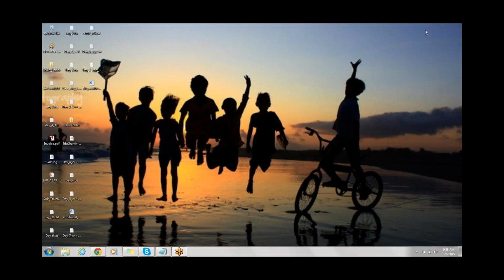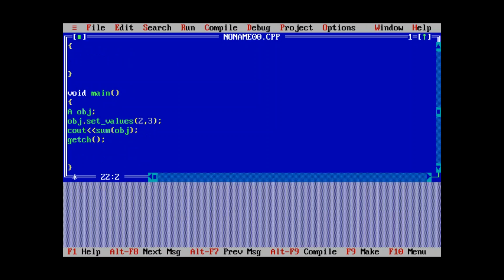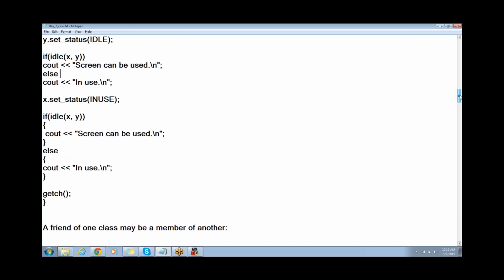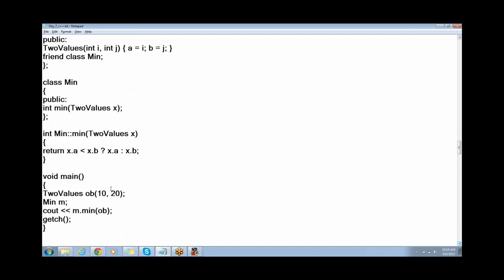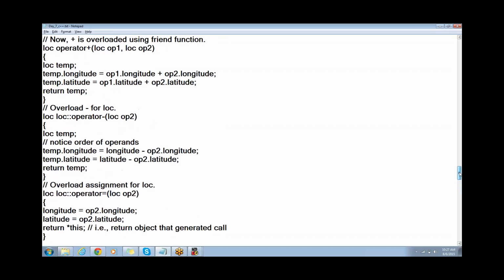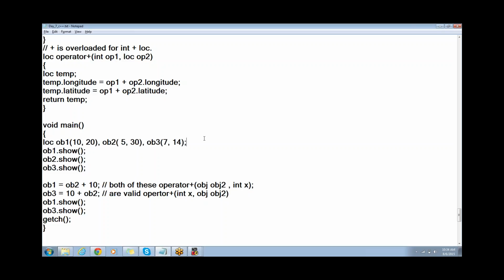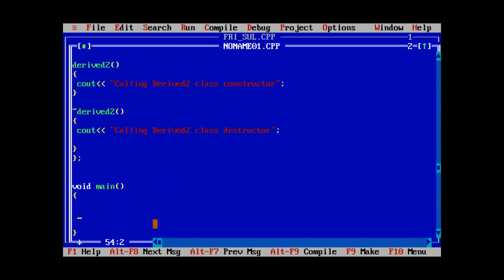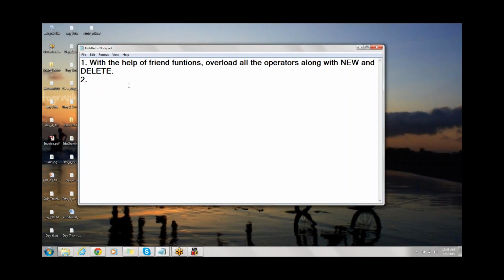Friend functions and operator overloading in C++